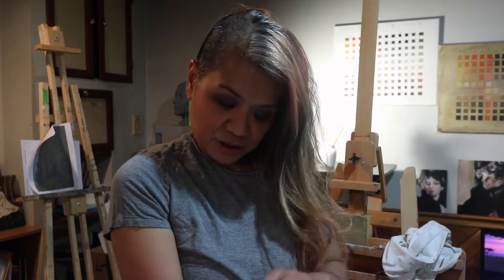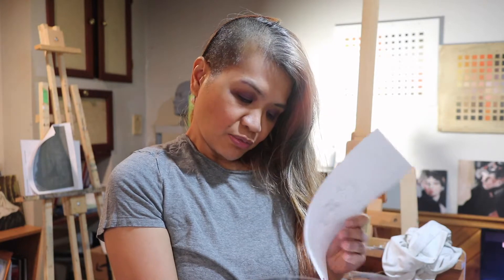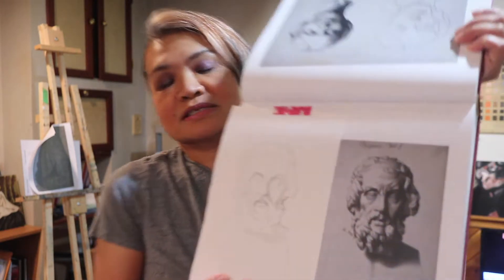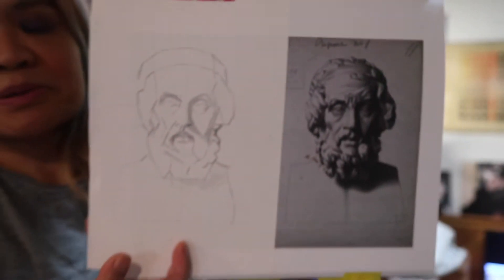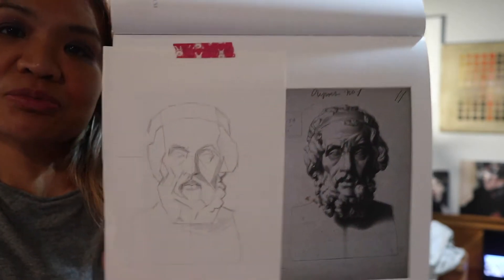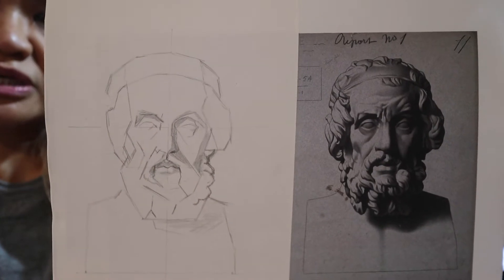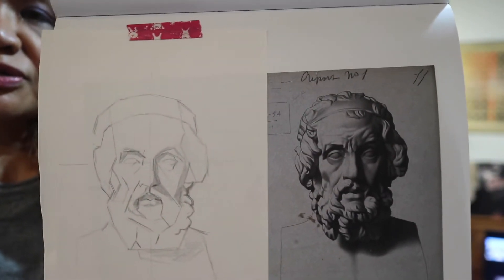Update #13-Atelier At Home (Classical Drawing/Painting):failed painting/ raving about Stephen Bauman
Hi guys:) Another quick update to let you know what I've been up when it comes to doing my Bargue study and oil paintings. It was a failure when it comes to a still life, but watching Stephen Bauman really helped put stuff in perspective:)

Book mentioned:
The Art of the Still Life by Todd Casey